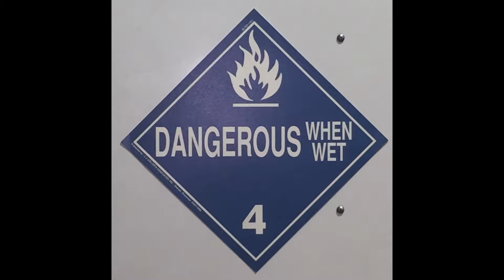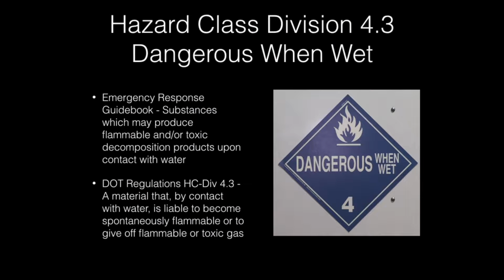Alabama Fire College - HMA Lithium and Sodium demonstration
This video demonstrates the lithium and sodium reactivity properties.